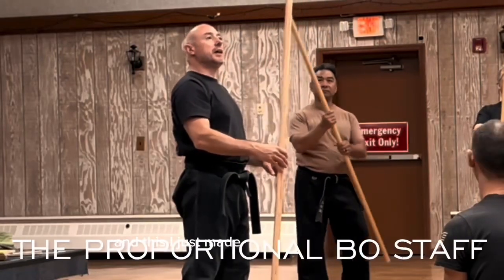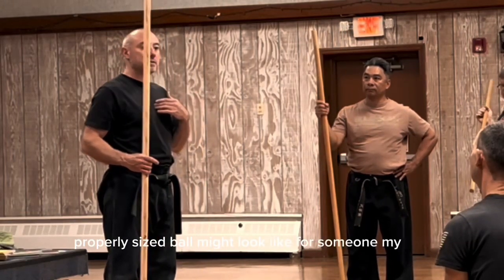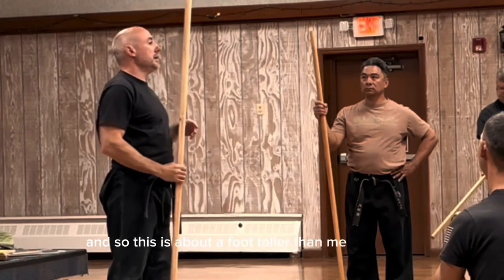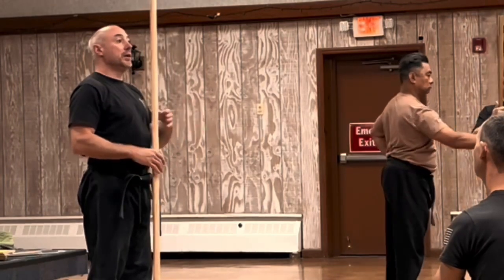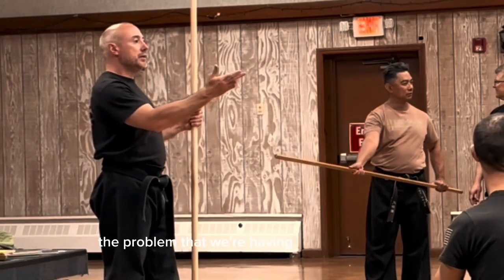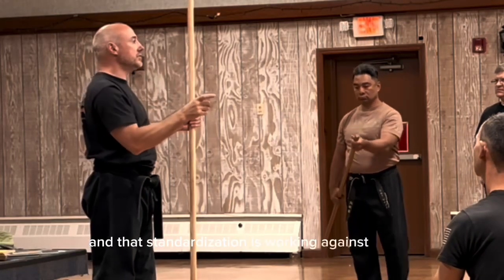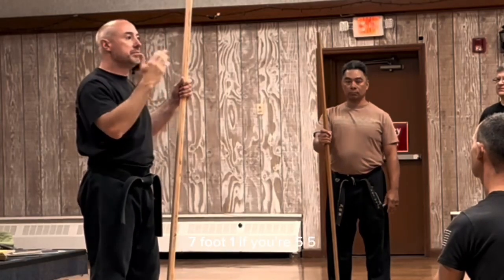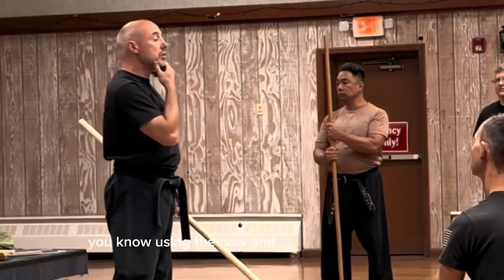The proportional bo staff ￼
Here’s a quick hit from my new tutorial, “Bojutsu Basics,“ specifically about the “proportional” staff, or how better to size a staff for your particular height and why that is important.

You can purchase the video here at Vimeo for the same price as training $20: bojutsubasics.vhx.tv